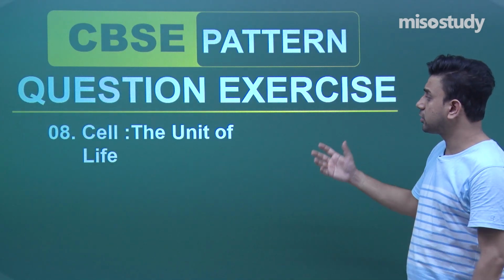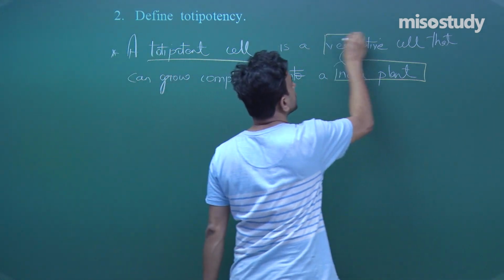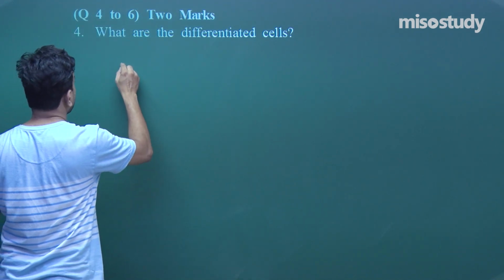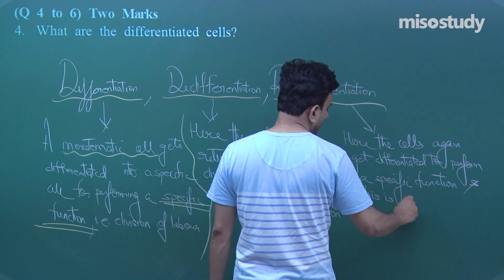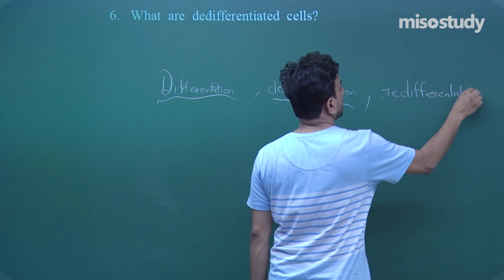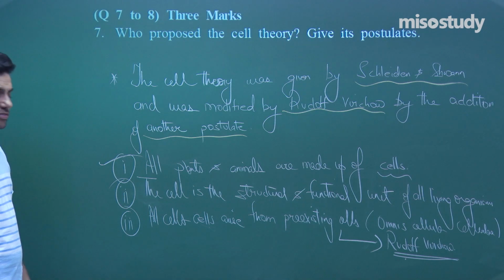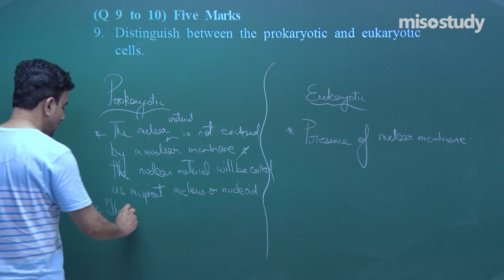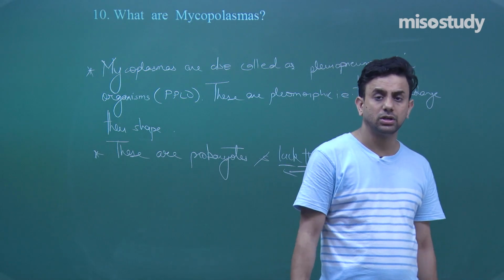CBSE 11&12th Biology | 08. Cell: The Unit of Life | CBSE Pattern Question Exercise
▶ 08. Cell: The Unit of Life

1. HD Video Lectures Designed by The Expert Faculties
2. Theory & Problem-solving Lectures of Full Syllabus
3. Chapter-wise Exam Pattern Question Exercise (Sample Question Papers)
4. Chapter-wise PDF e-Books
5. Chapter-wise Online Test
6. 24X7 Doubt Clearing
7. Hard Disk / Pen Drive / SD Card Courses (No Internet Required)
8. 24X7 Online Streaming Course
9. Lecture Download Support for Android and iOS